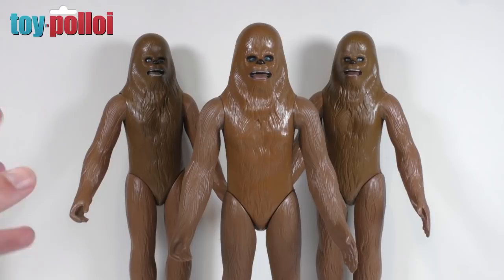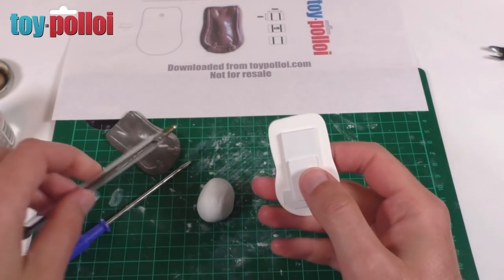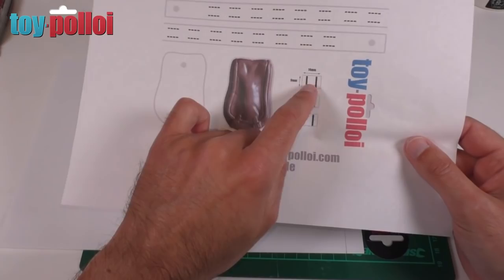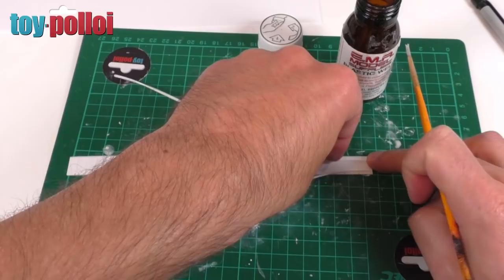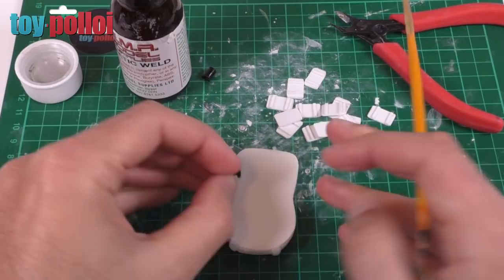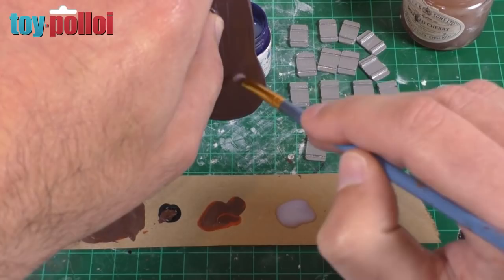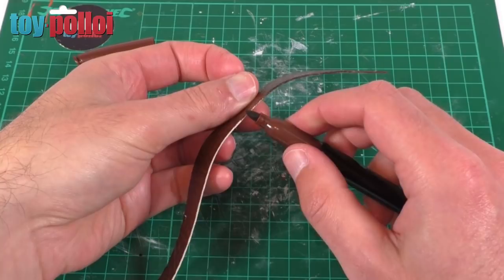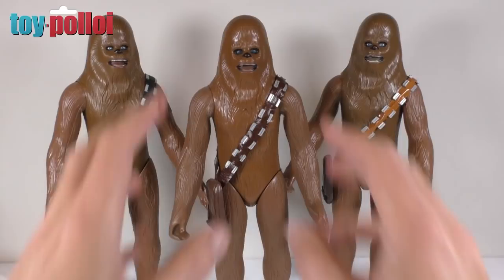How to make a Replacement Star Wars Vintage 12" Chewbacca bandolier & Bag - Toy Polloi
After getting my third vintage Star Wars Kenner 12 inch Chewbacca without his Bandolier and Bag I thought it was time I should work out how to make a replacement version of them. As without his bag he does look a little odd.

Now this project is a long and complicated one. There are lots of parts to make, and some of them are a bit tricky. But it is really worthwhile doing as it makes such a difference to the figure.

Sit back and enjoy, this is a long video.